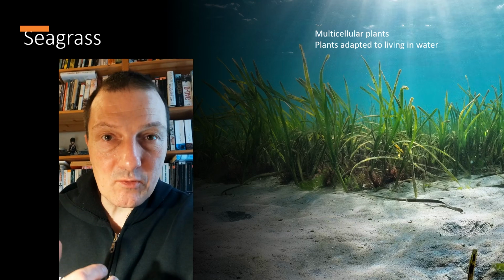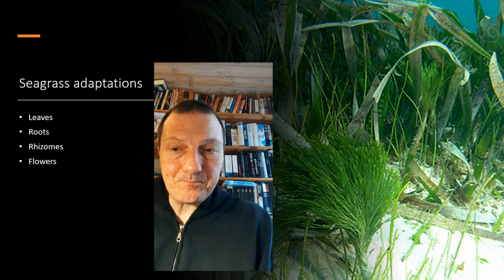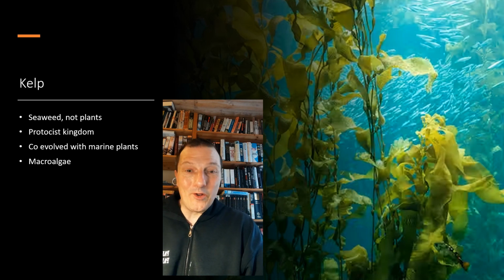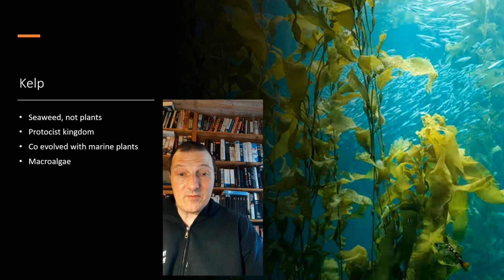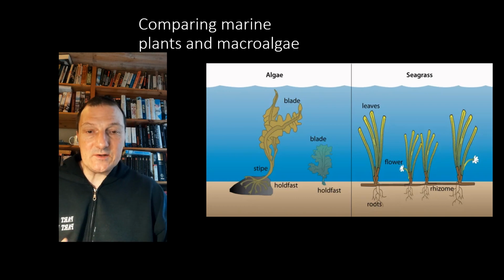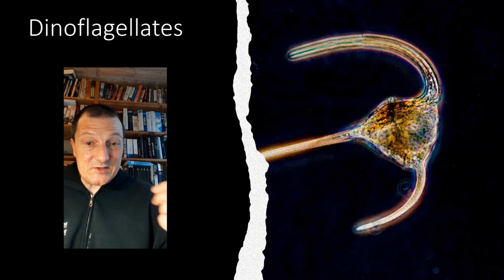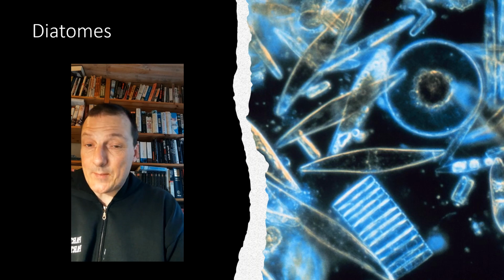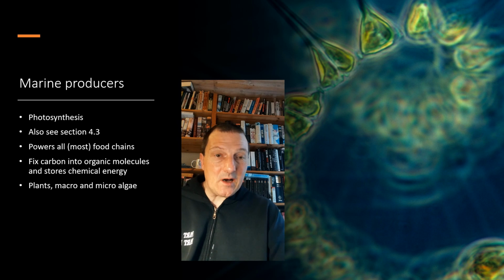IGCSE Marine Science 3.5. Marine producers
My short class video about IGCSE marine science section 3.5

This is a short intro into seagrass, kelp and microalgae

I am sorry that I look and sound like i have a massive cold...but I do!

all here is non profit and any errors are mine and not cambridges

Kind regards Peter, Ranum Efterskole College

This is also 100% non profit and just a way of having my notes for my class at Ranum Efterskole College  in one place